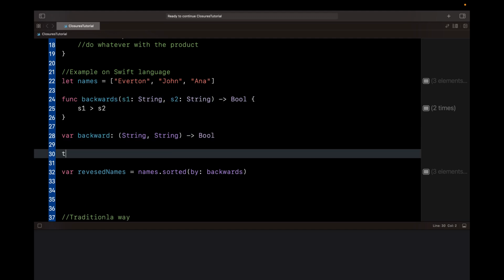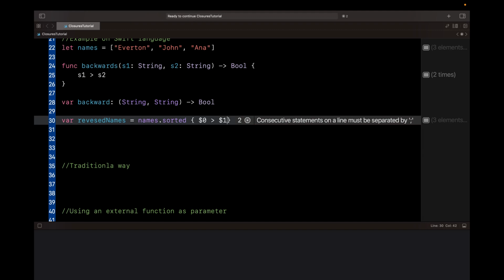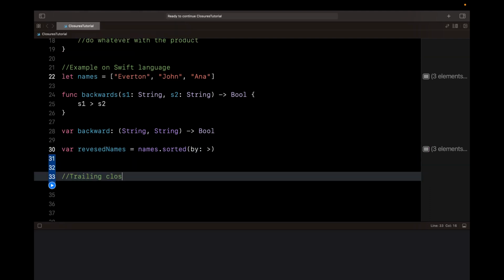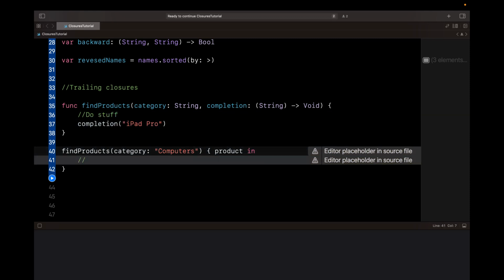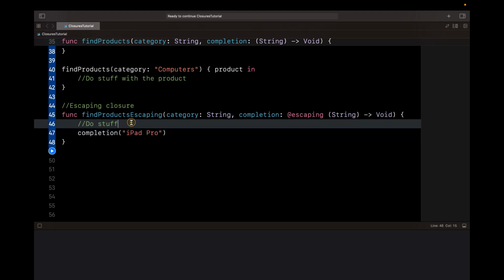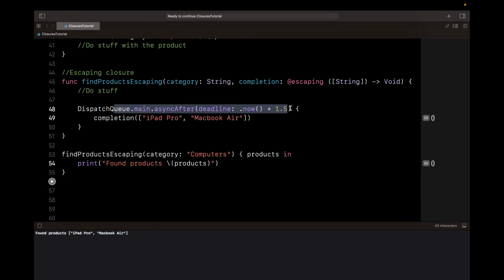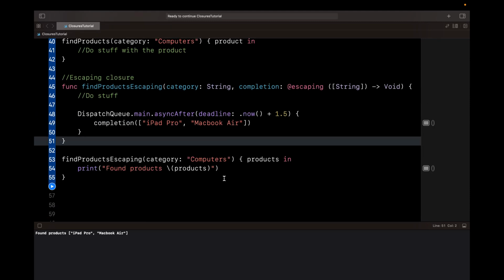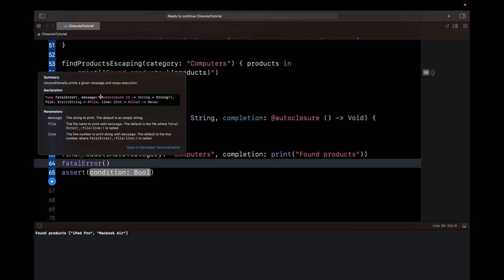Everything You Need To Know About Closures in Swift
🚀 Learn Swift closures in just 10 minutes! Master this essential concept to write cleaner, efficient Swift code. 📲